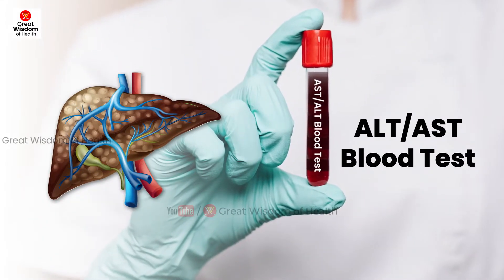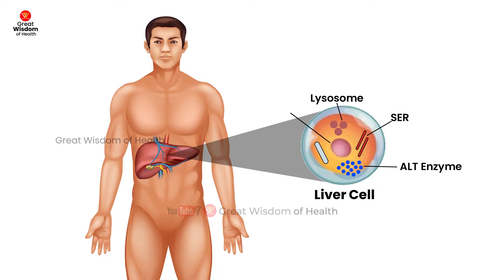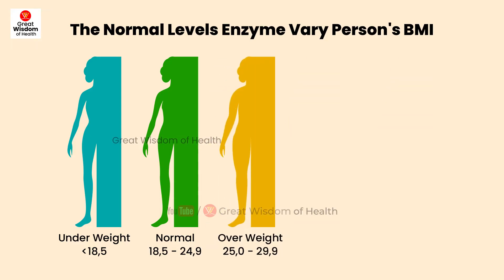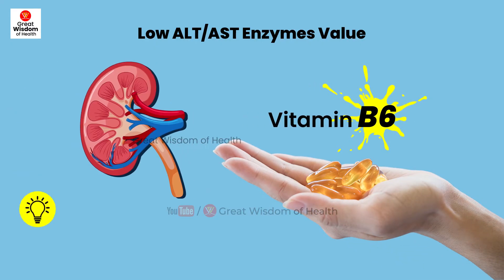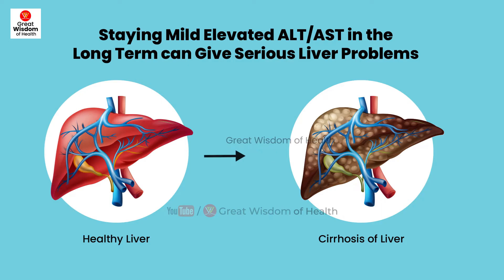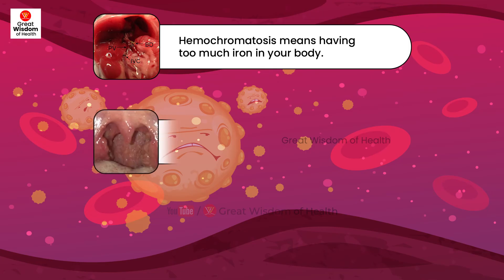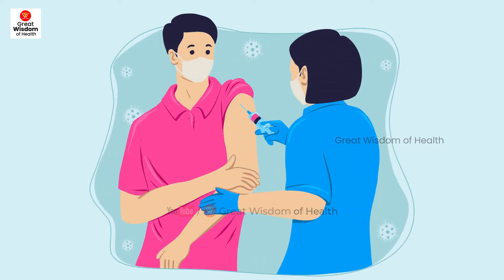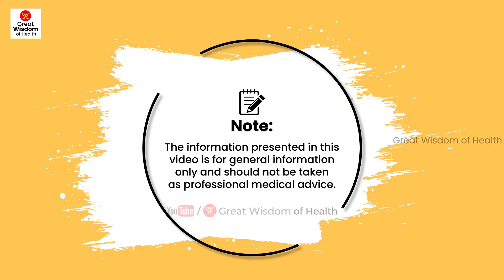ALT AST Blood Test | liver function test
Hi, Welcome to Great Wisdom of Health YouTube channel.

Overview
ALT is formerly known as Serum Glutamic-Pyruvic Transaminase (SGPT), it stands for alanine transaminase. ALT is an enzyme found in the liver. Blood test required to measure the ALT enzyme level in the body. AST is also formerly known as serum glutamic oxaloacetic transaminase test (SGOT). AST is stands for aspartate aminotransferase test.

When liver cells are damaged, ALT enzyme release in the liver and mixed into the bloodstream. High levels of ALT is a sign of a liver disease. AST is an enzyme that is found mostly in the liver, but it's also in muscles and other organs in your body. When cells that contain AST are damaged, they release the AST enzyme into your blood. ALT and AST enzymes are measured as per international units per liter (IU/L). The normal levels vary based on a person's body mass index (BMI) It also depends on the lab's reference value, or typical results. So, in this video you will know about the liver function test and it's results. Please watch this video till end to know the details.

hepatitis
hepatitis b
hbsab
nafld diseases
NAFLD diseases
liver cirrhosis
ascites
liver cancer
mononucleosis
hemochromatosis
auto immune hepatitis
liver diseases
hepatitis b cure latest news 2023
ast
alt
ast alt test
ast alt blood test
ast test
alt test
liver function test
hepatitis b treatment
vitamin d
causes of vitamin d deficiency
liver ischemia